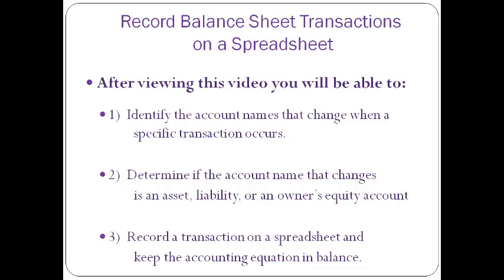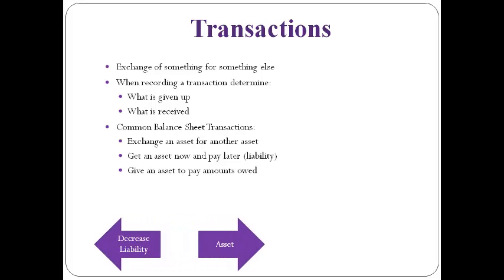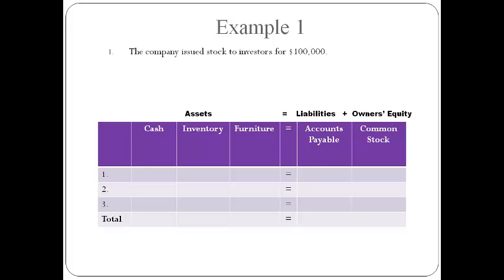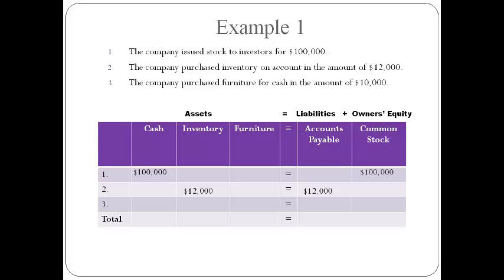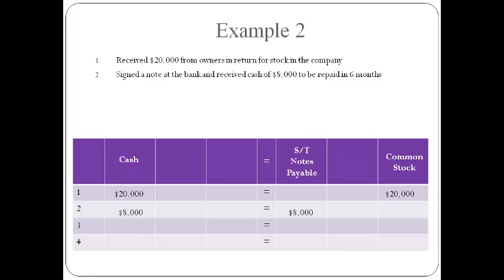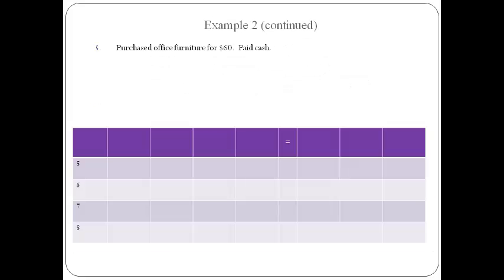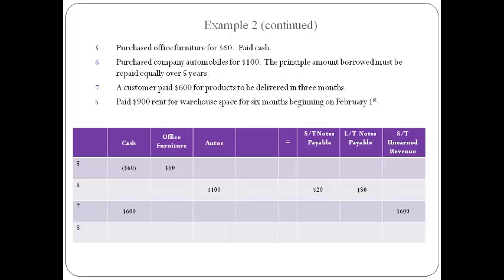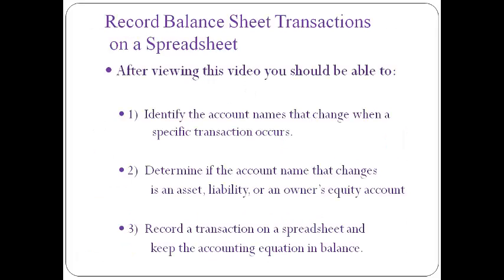FA9: Recording Balance Sheet Transactions on Spreadsheet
Identify what accounts are changing on the balance sheet when a transaction occurs and record it on a spreadsheet.  This will help you understand journal entries.